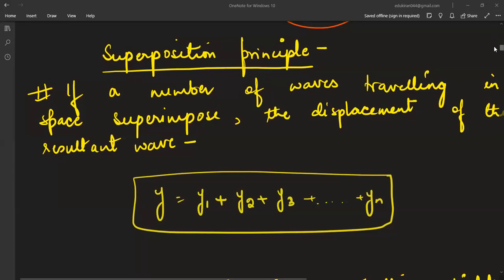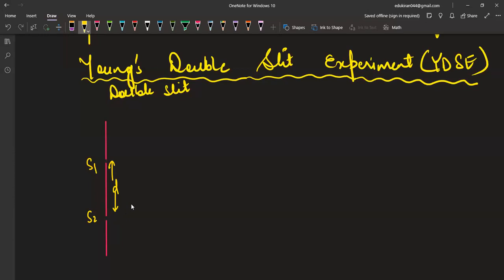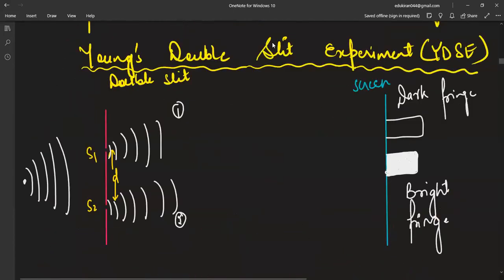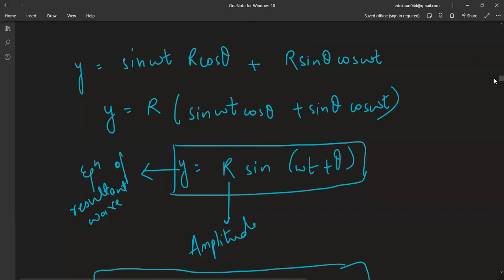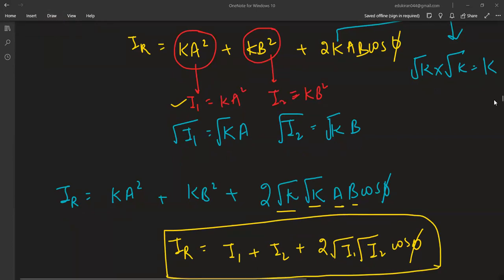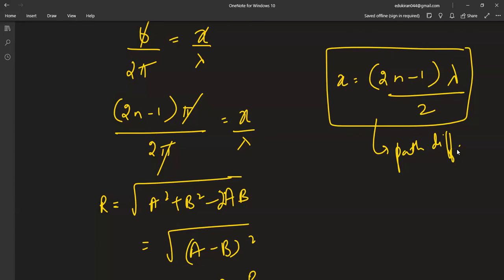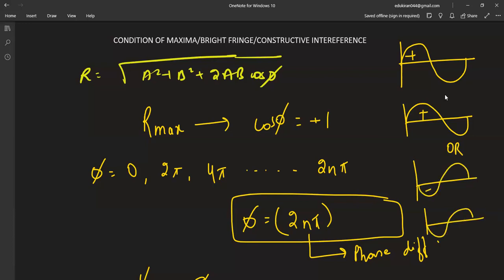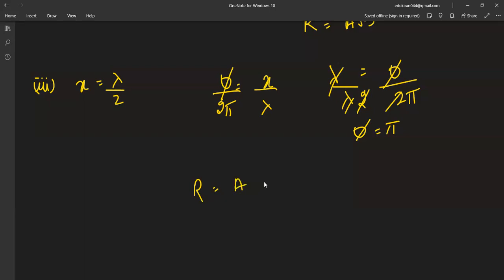Learnivio | Physics Lect 12th P1 24-12-2023